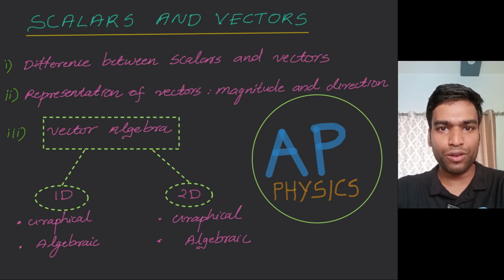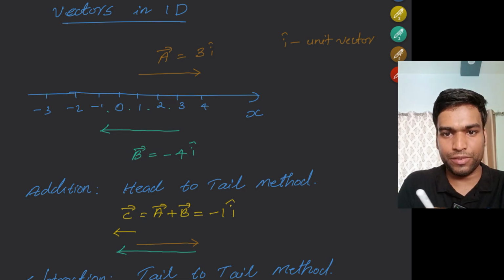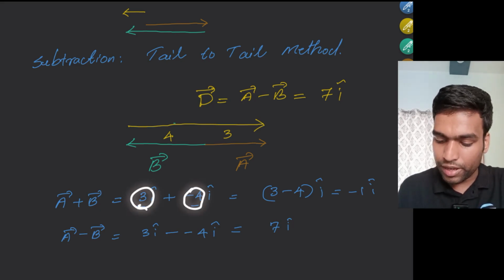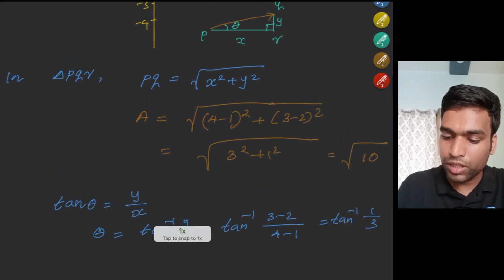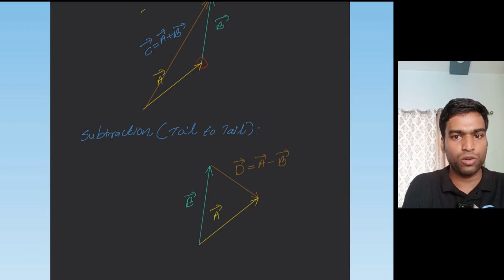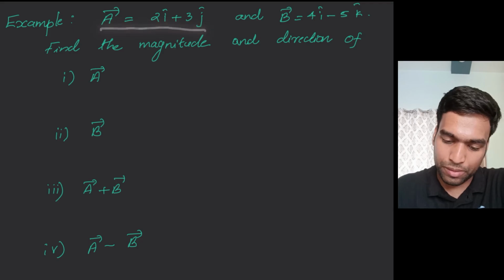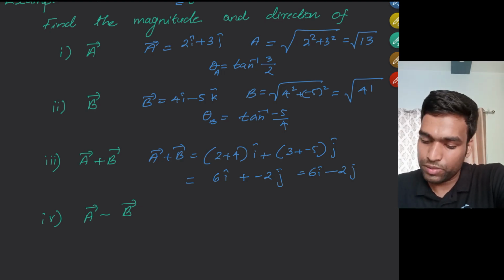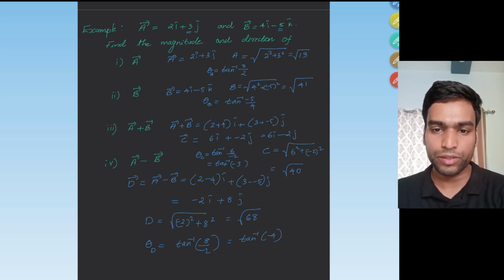Scalars and Vectors || Kinematics || AP Physics 1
We are going to explore the concepts in Scalars and Vectors which is essential not only for Kinematics but also for all the chapters in AP Physics. Learn well, feel free to give feedback in the comment box.

In the next video we will be discussing problems in Scalars and Vectors.